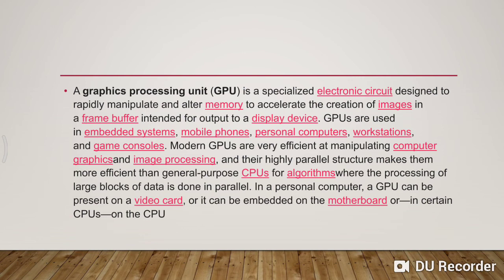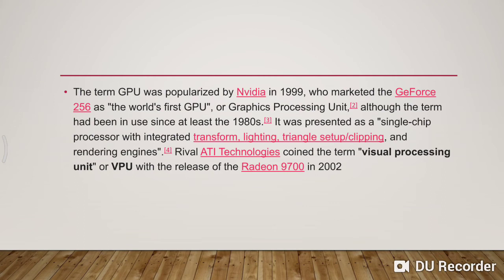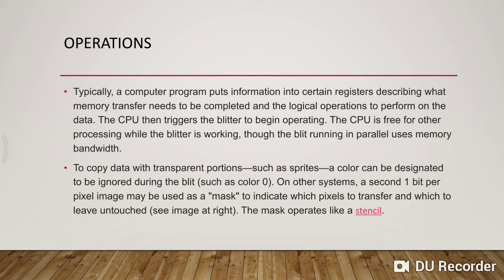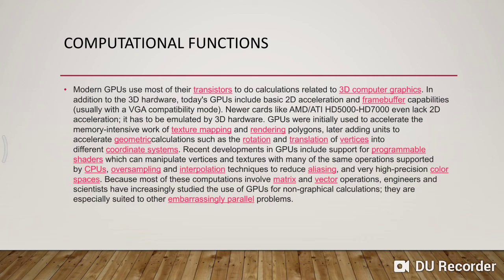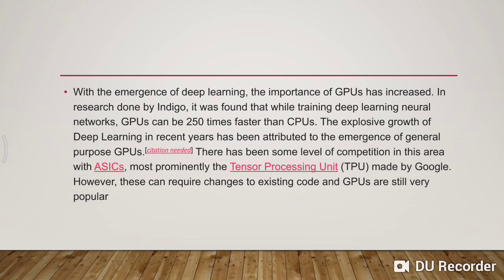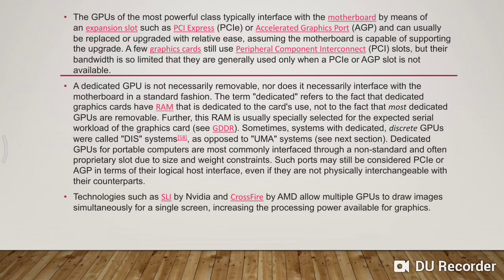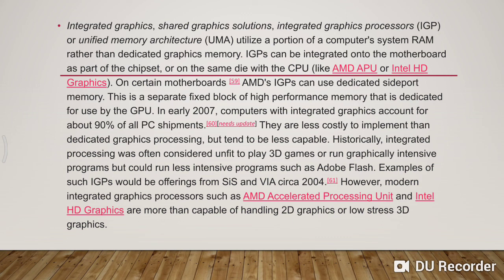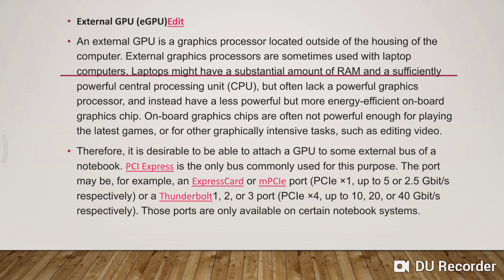GPU (graphic processing unit)